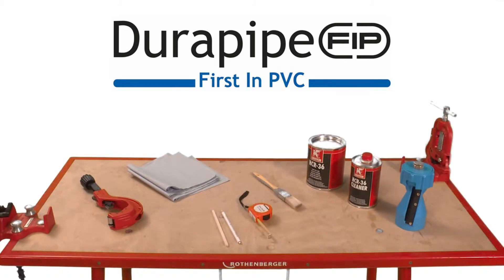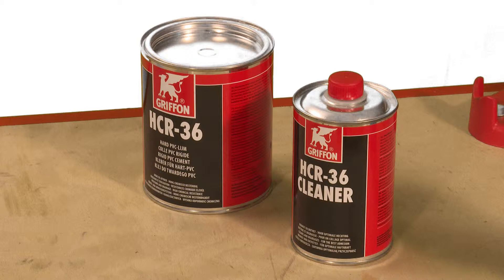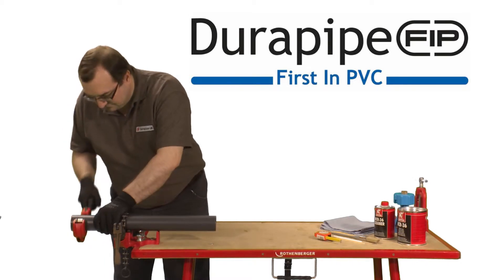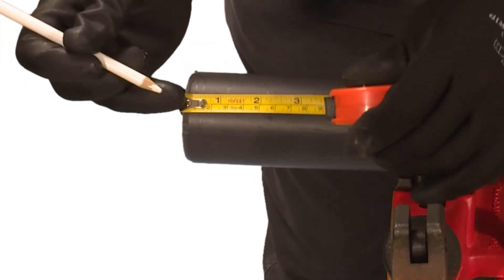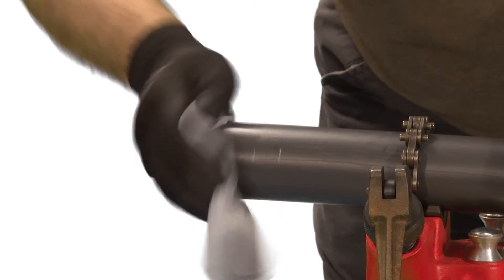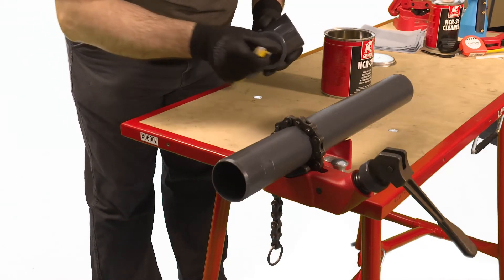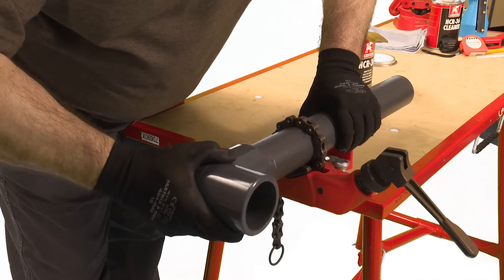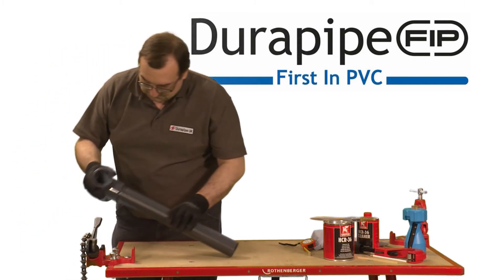Durapipe PVC-U piping with HCR solvent cement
PVC-U pipe jointing using chemically resistant solvent cement